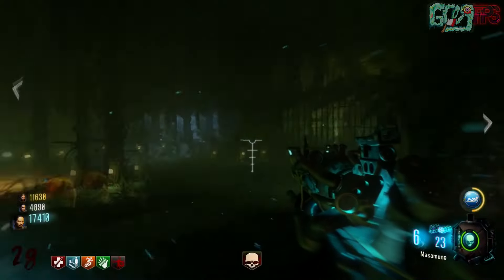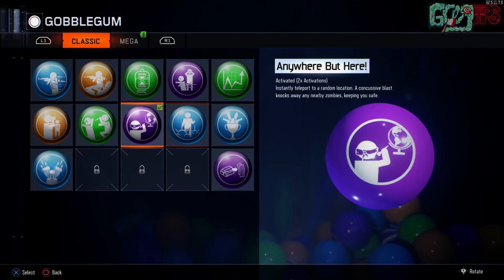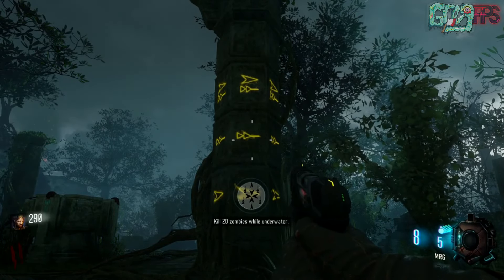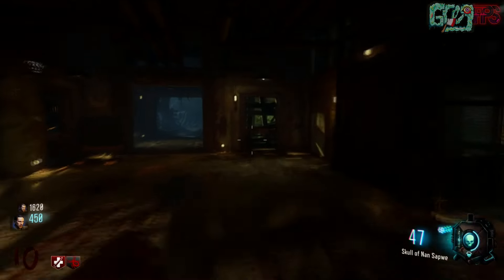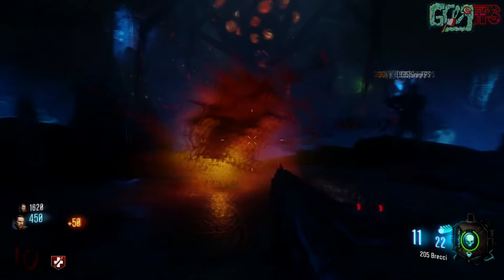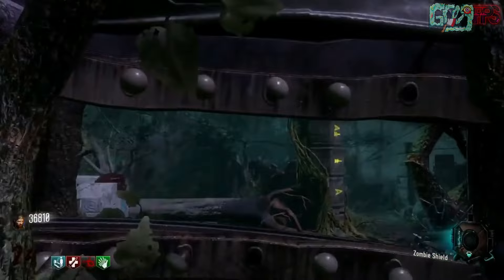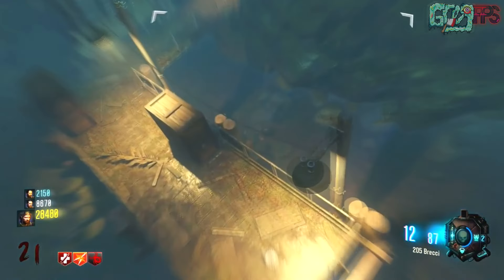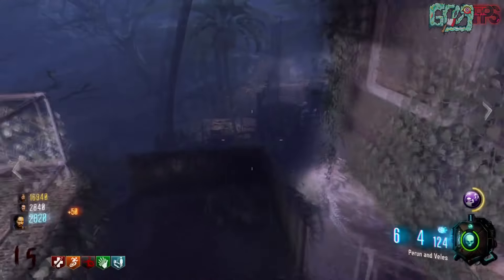"Zetsubou No Shima" CO-OP and SOLO EASTER EGG TUTORIAL! (Black Ops 3 Zombies Easter Egg Tutorial)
Music Within the Video :